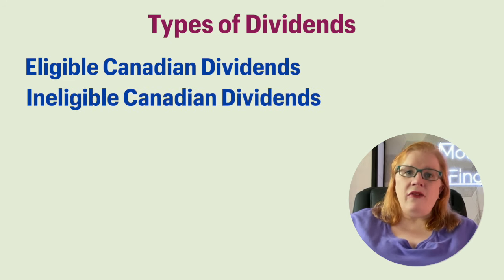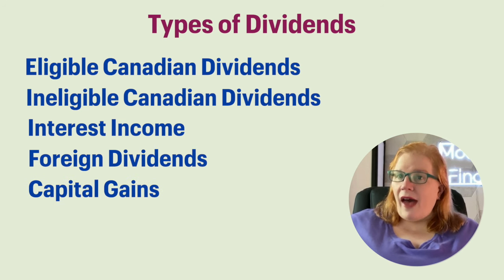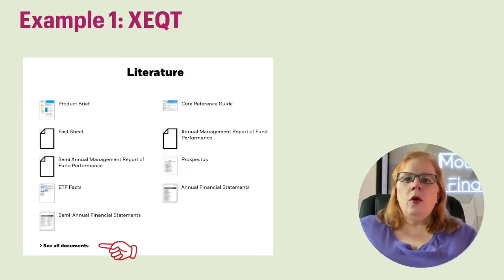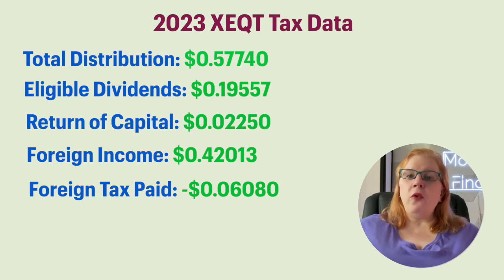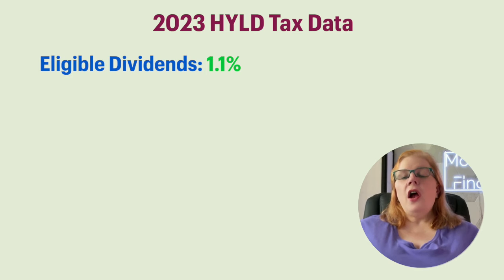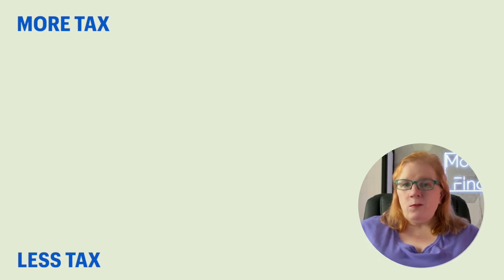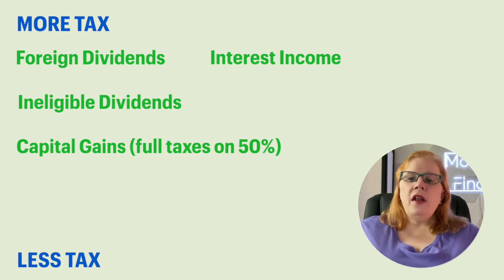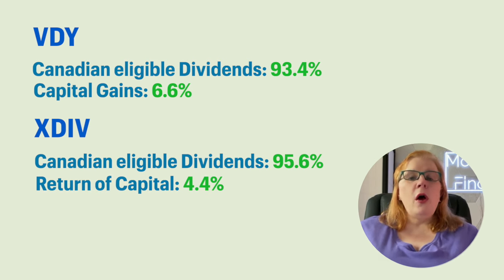ETF Tax Secrets Every Canadian Investor Should Know!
When it comes to Dividends and ETFs, the taxes can seem very daunting as you can have multiple tax treatments within the same ETF. We will break down how it works and how you can utilize this knowledge to minimize your ETF taxes.

CONNECT

Useful links

~Wealthsimple Trade Earn $25 when you sign up and fund your account.

AI Use

Some images in the background of this video or in the thumbnail may have been created using Artificial Intelligence.

I also will occasionally use AI to parse large articles down into key points that I can then expand on during the scripting of some videos.